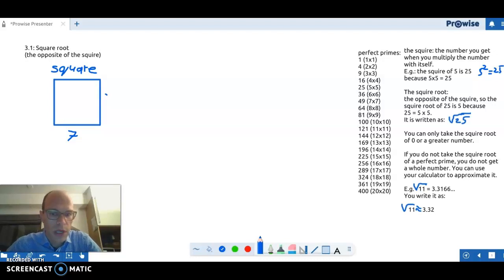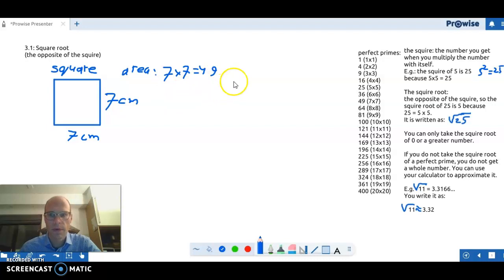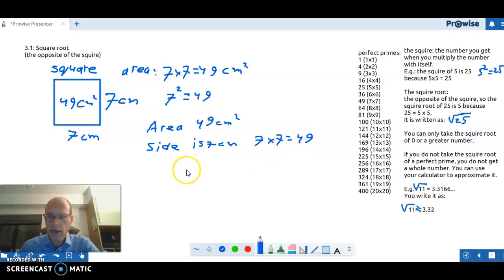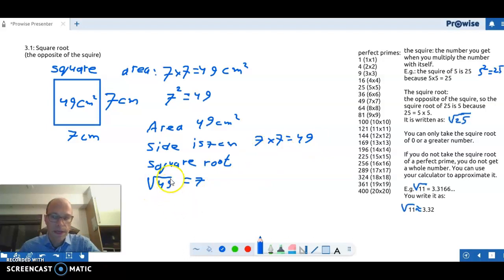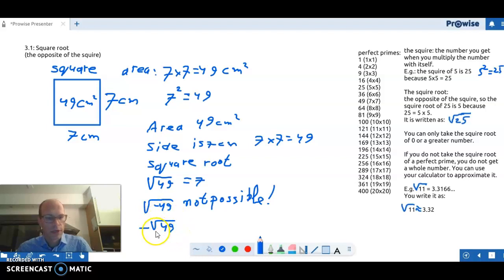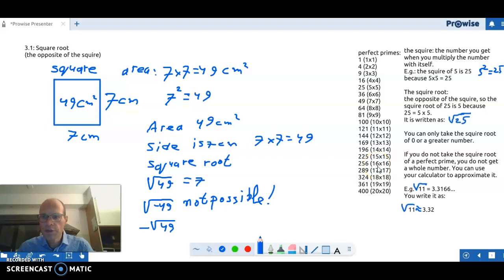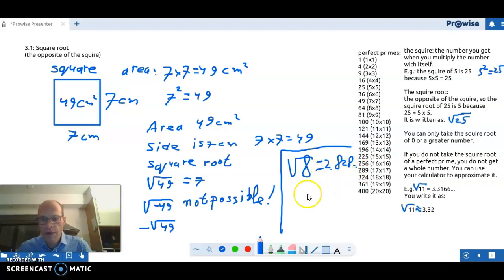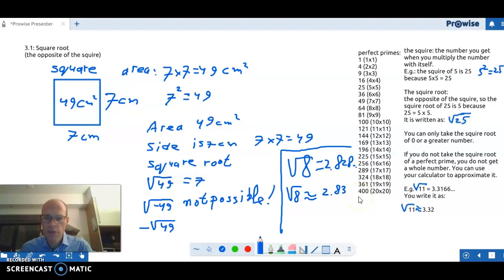3.1 squire root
Repeat what a square is and then what is squire root. And perfect primes are added in.